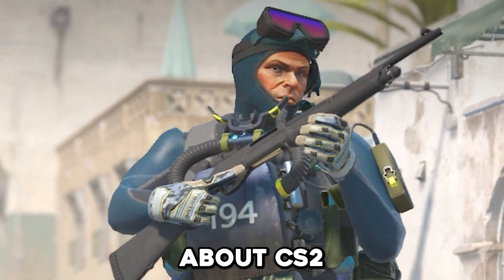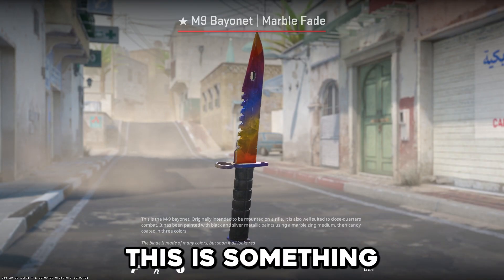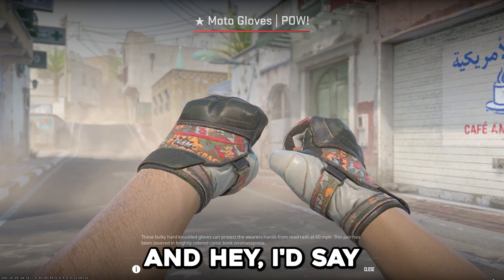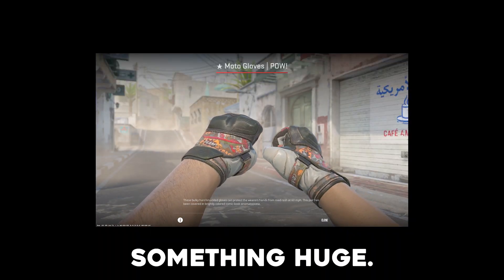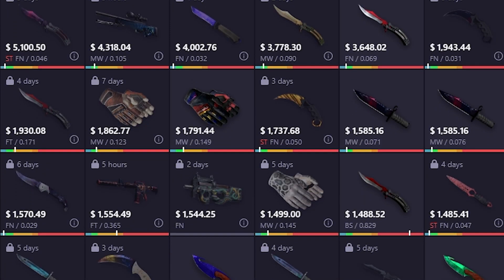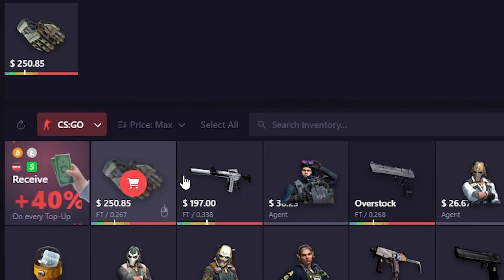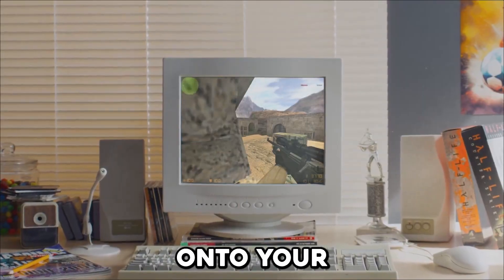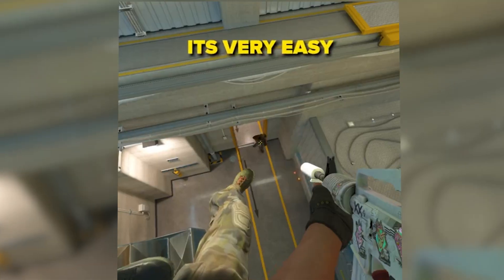how does CS2 keep getting worse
📧 Join my FREE newsletter, where I send you weekly/monthly Counter-Strike finance/investing news!

"Elevator Peak Tutorial" By SkinsMonkey Twitter!